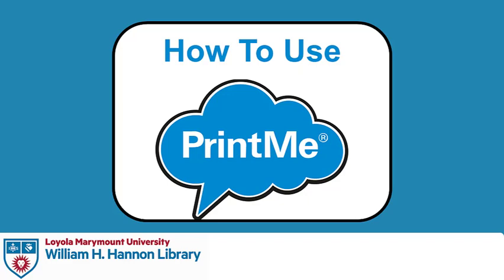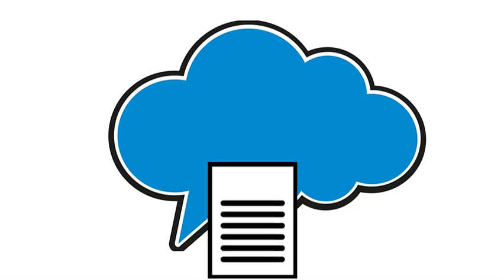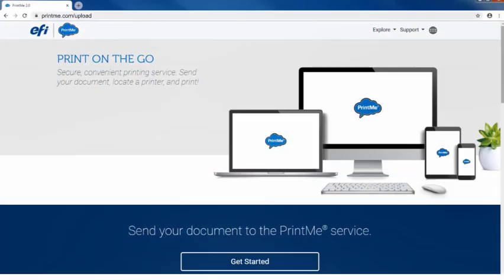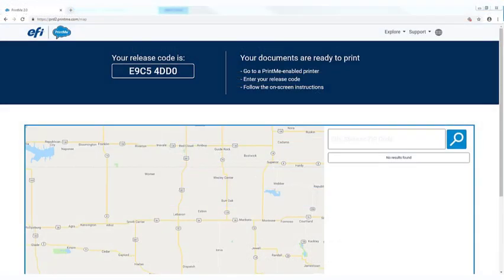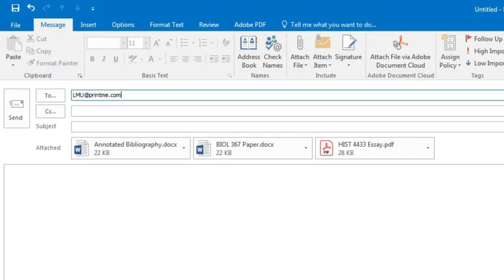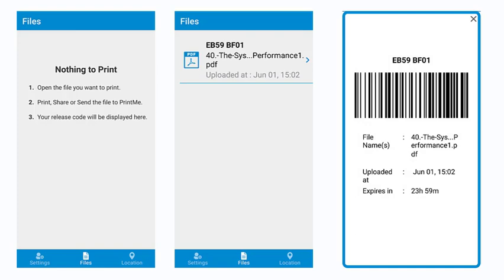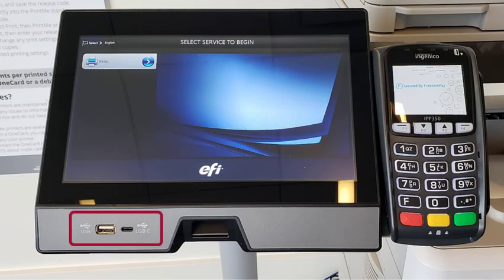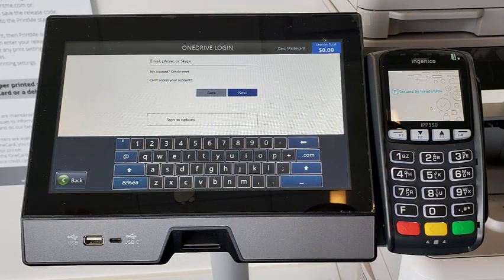PrintMe: Sending Files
Learn about the various methods to send files to the PrintMe printer at the William H. Hannon Library.